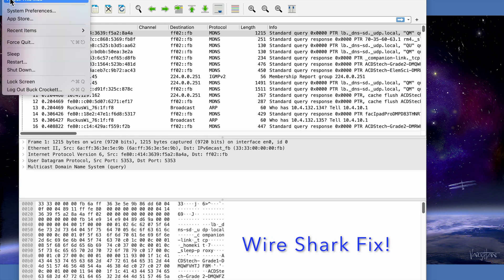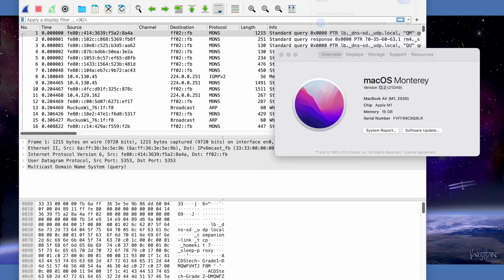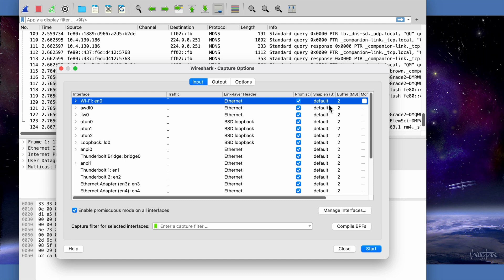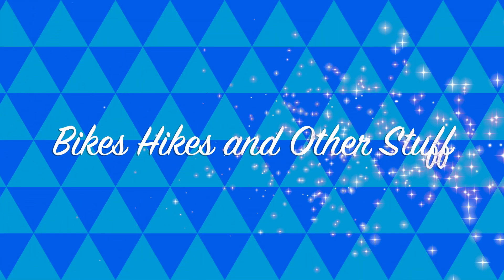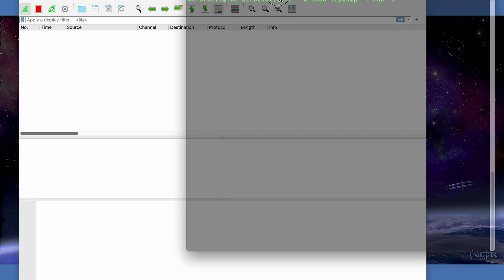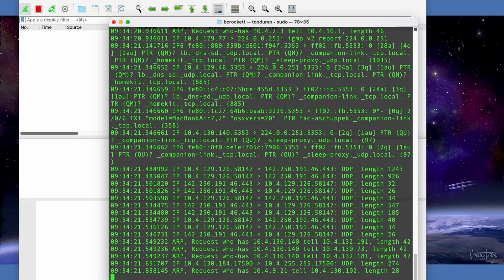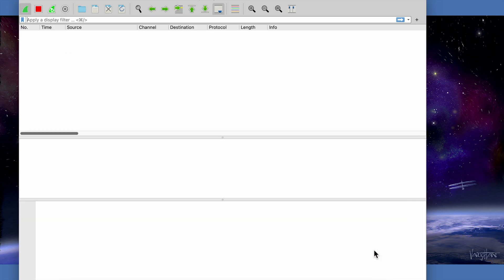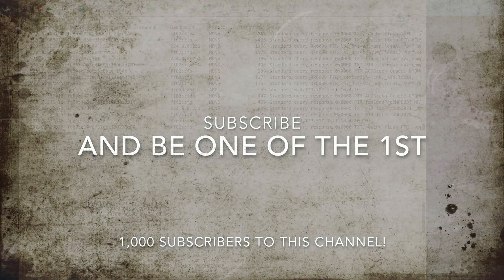Wire Shark Fix - 0 packet capture macOS 12.2 Monetary Fix! Monitor flag needs to be unchecked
Greetings,
In this screencast, we talk about how: (In the Wireshark Capture Options Input minus) having the Monitor flag checked for Wi-Fi; en0 stops packet computer from occurring on macOS Monetary.

As is such we can unclick this box and capture packets once again!